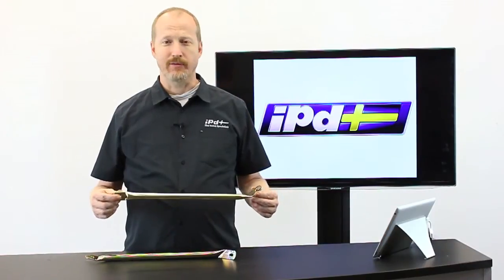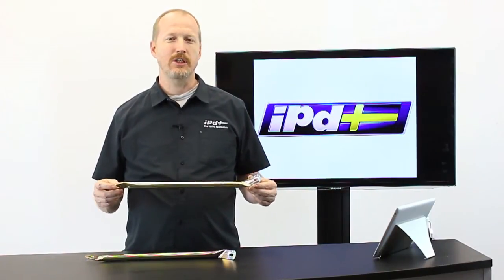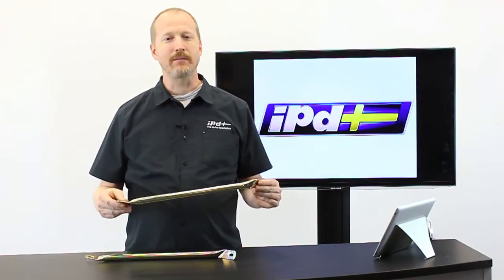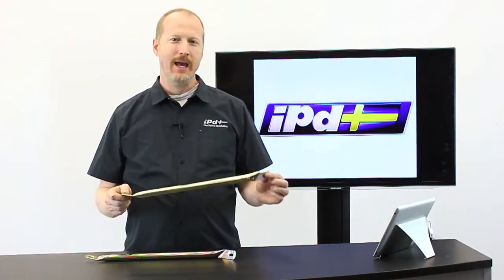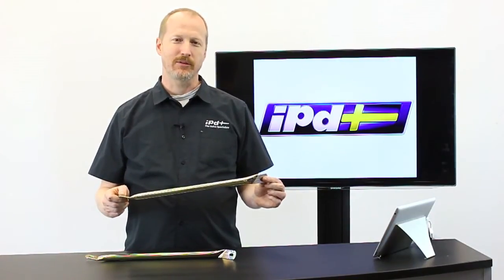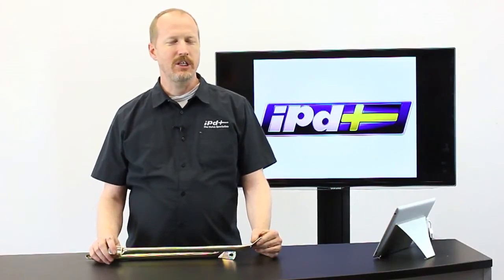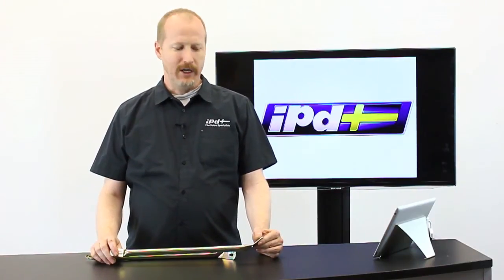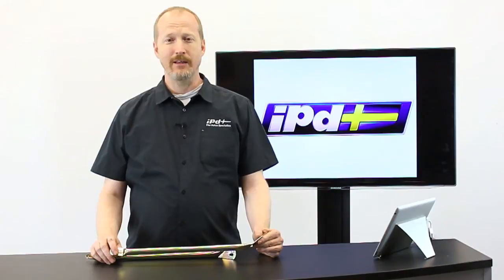IPD Volvo - Upper Chassis Brace for 240 series Volvos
The 1978 240GT came stock with a simple, but effective strut brace. The brace tie the upper strut towers to the firewall, which significantly improved the chassis stiffness during hard cornering, and on bumpy road surfaces. A stiff chassis helps keep the wheels firmly planted on the ground allowing the suspension to function properly and also helps to maintain proper wheel alignment during high cornering loads.

We have reproduced the braces with durable zinc chromate plating and include the hardware needed to make installation a snap. The threaded mounting holes are already in the firewall, the opposite end fastens to the rearmost strut bolt that protrudes up through the strut tower, installation takes about 30 minutes with a 13mm wrench and included instructions.